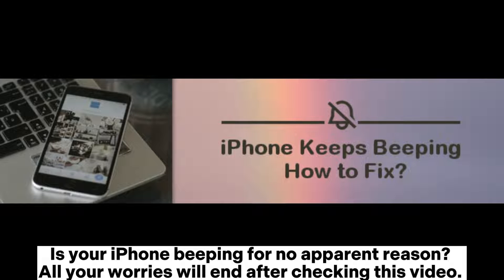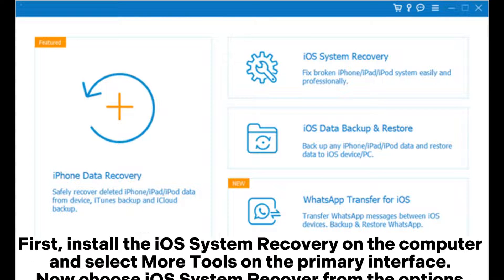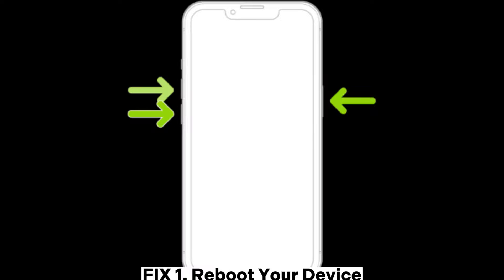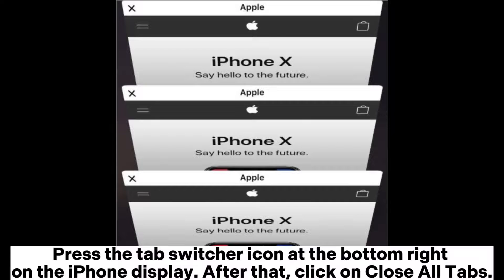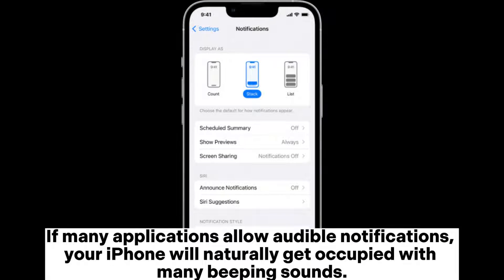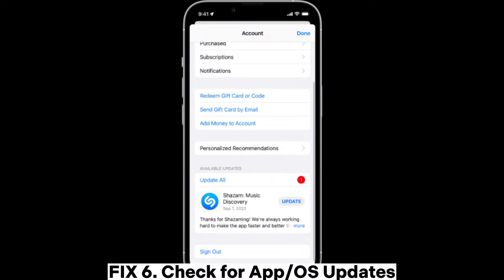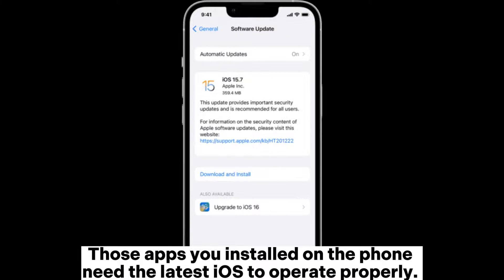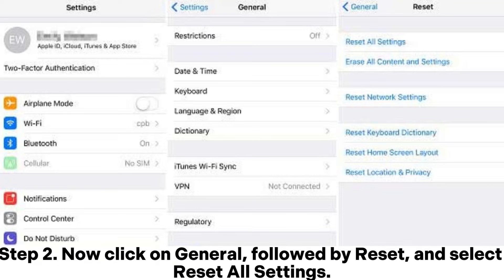How to Solve iPhone Keeps Beeping | 1 Ultimate & 8 Basic Fixes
Does your iPhone beep continuously, and you don't know why? Want to resolve the iPhone keeps beeping problem? Here are 8 solutions in the video.